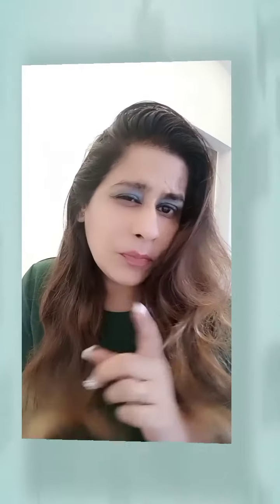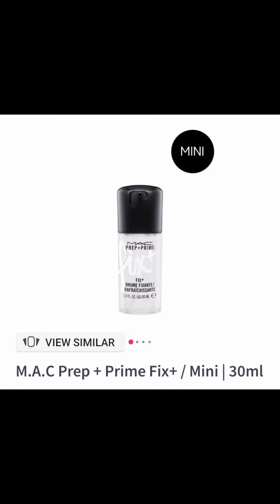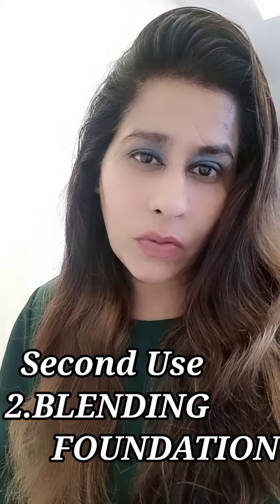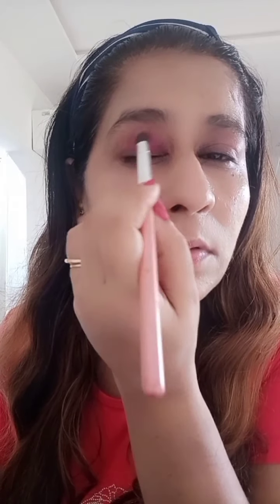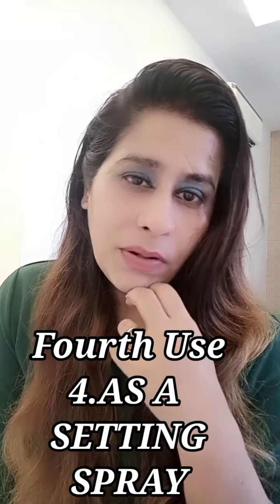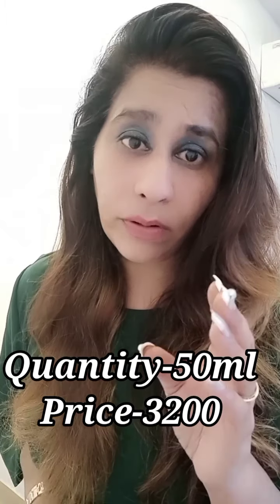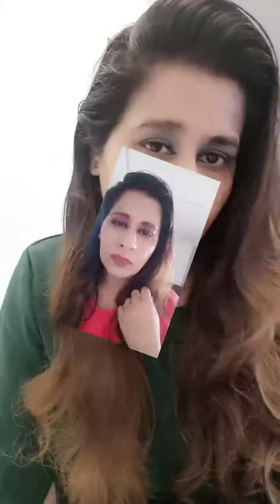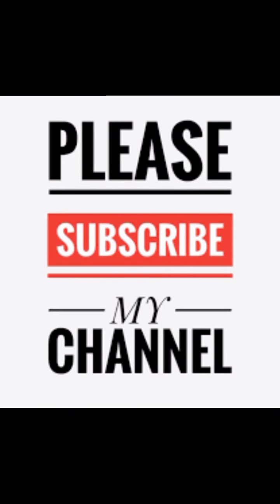MAC PREP N PRIME FIXPLUS/MAC STROBE CREAM......REALLY WORTH THE PRIZE?????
MAC PREP N PRIME FIXPLUS AND MAC STROBE CREAM. REALLY WORTH THE PRIZE???GET THE ANSWER TO IT IN THIS VIDEO..😊